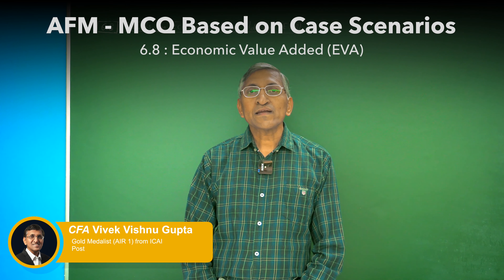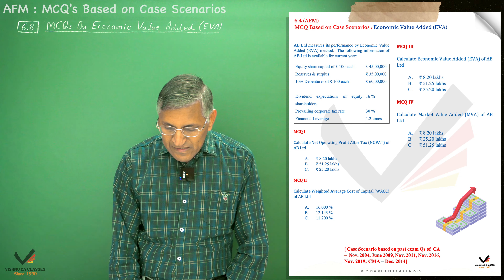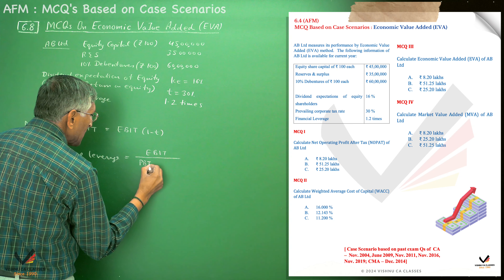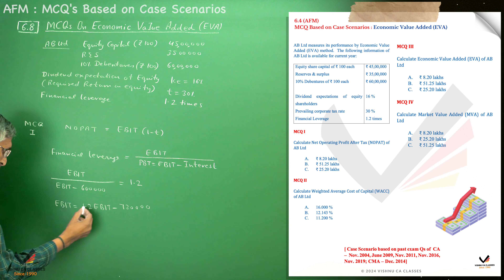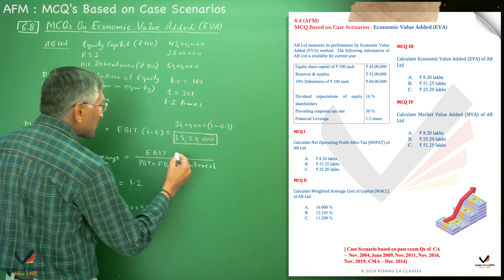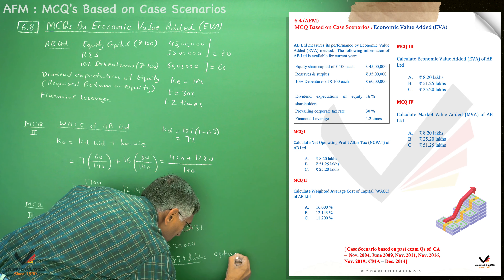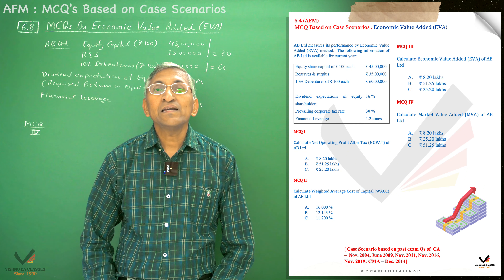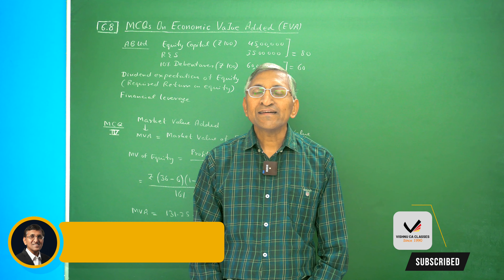Economic Value Added (EVA) | MCQ Case Scenarios | CA Final AFM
Welcome back to our CA Final AFM MCQ series! 📚 In this episode, we're diving deep into the fascinating world of Corporate Restructuring. 📈

Business Valuation is a critical topic for financial management, and mastering it is key to success in your CA Final AFM exams. 💼

In this video, we'll present you with a series of Multiple Choice Questions (MCQs) based on Case Scenarios as introduced by ICAI's new syllabus applicable from May 2024

So, grab your notepad, sharpen your pencils, and let's tackle these MCQs together. By the end of this session, you'll feel more confident in your ability to handle these MCQ's for your exam and securing the 20 marks 💪

Let's begin our journey into acing the world Chartered Accountancy ! 🚀

Topic     : Economic Value Added (EVA)
Subject : Advanced Financial Management (AFM)
Course  : CA Final

0:00 - Intro
0:25 - Case Scenario 6.8 (Economic Value Added)
3:39 - MCQ 1 (NOPAT)
10:02 - MCQ 2 (WACC)
10:02 - MCQ 3 (EVA)
10:02 - MCQ 4 (MVA)
13:57 - Outro

Full Syllabus for various subjects of CA Inter & Final is covered on our channel for FREE.
Link to all our PDF Notes are available in the description box of respective videos !
New Lectures uploaded daily !
All Subjects are updated regularly in accordance to new amendments by ICAI